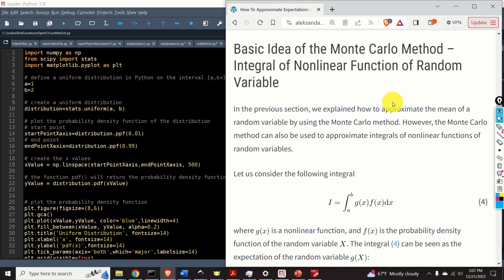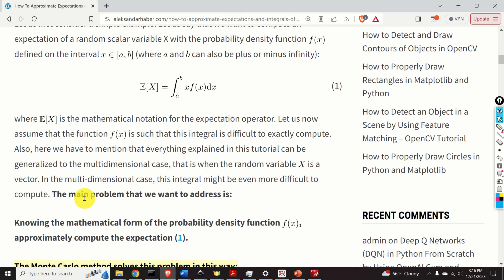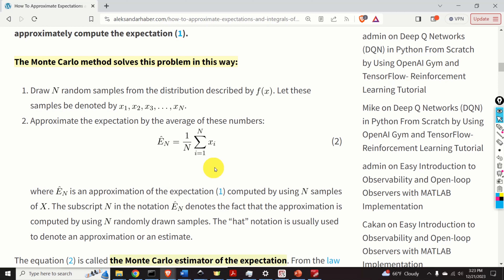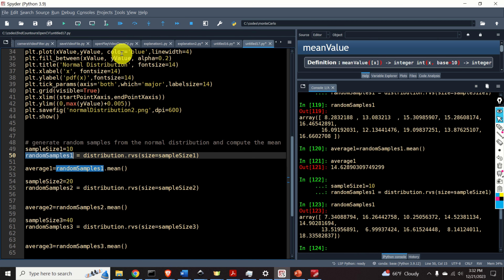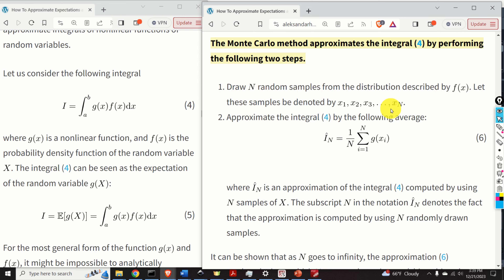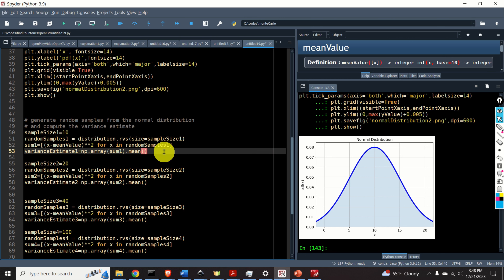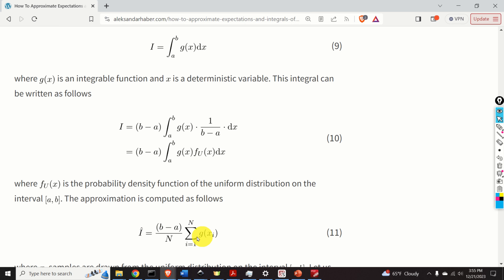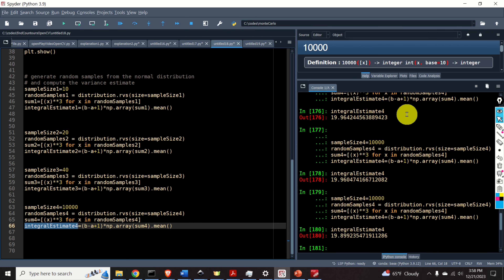Monte Carlo Method for Approximating Integrals and Expected Values of Random Variables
In this mathematics and statistics tutorial, we explain one very important technique for approximating expectations and integrals of functions. This technique is based on the Monte Carlo Method. It is used in a large number of applications, such as simulation of random processes, state estimation of dynamical systems, machine learning, etc. For us, the most interesting application is state estimation of dynamical systems by using particle filters. Namely, the Monte Carlo method is the basis for the importance sampling method that serves as the basis of particle filters. We will cover the importance sampling methods and particle filters in our future tutorials. In this tutorial, all the theoretical concepts are illustrated by using Python examples.